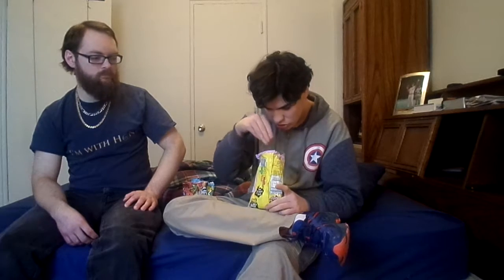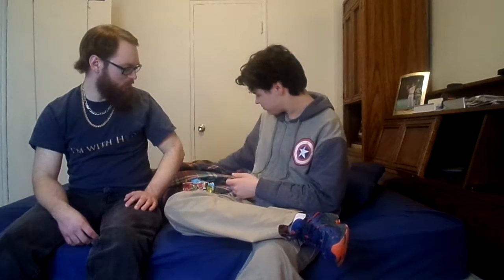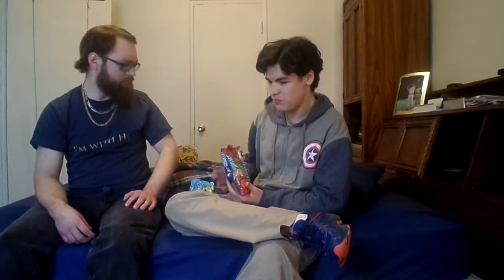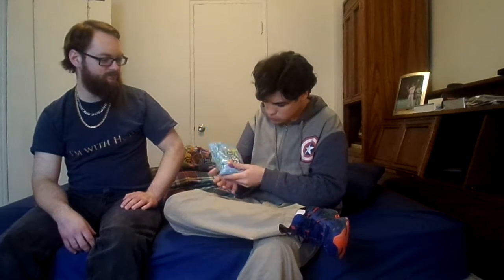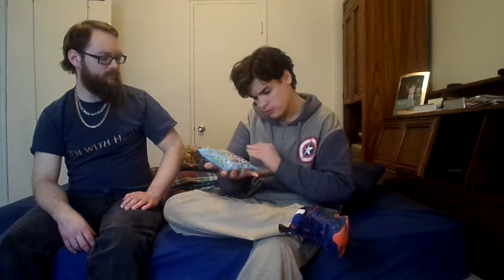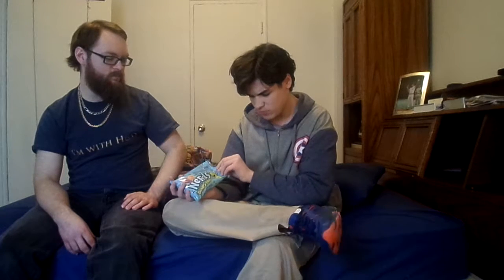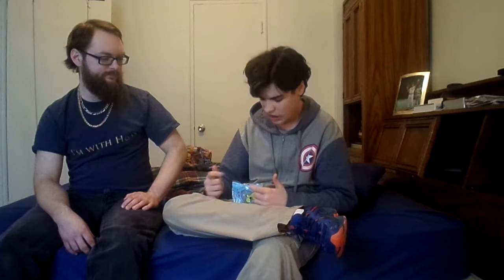Trying Easter Candies! (Good Mythical Morning)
Another GMM Video!